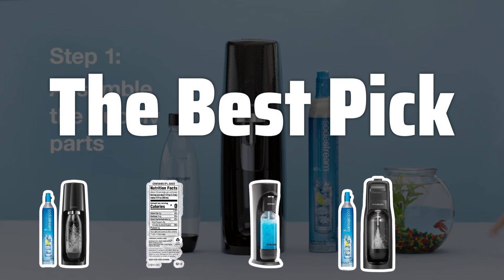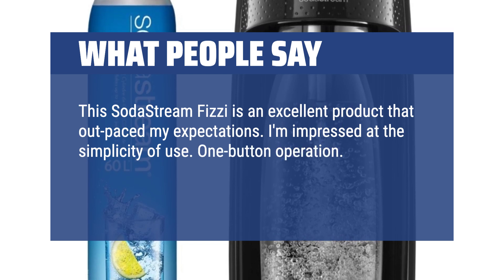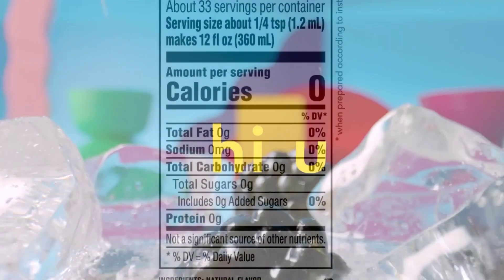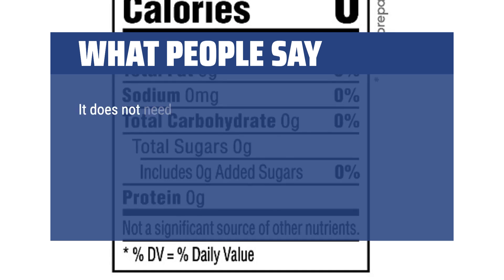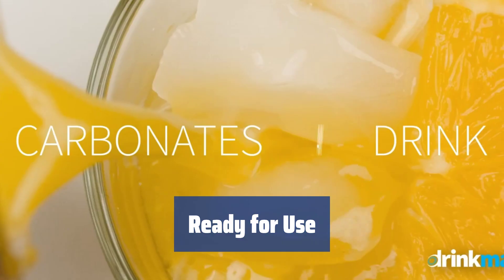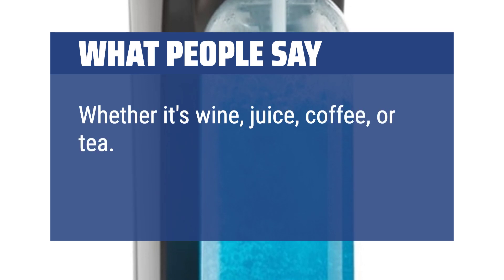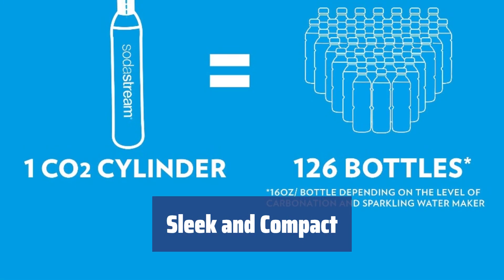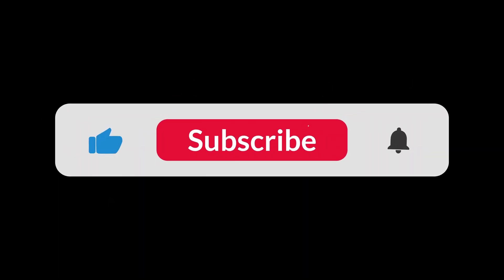The Best Soda Makers in 2024 - Must Watch Before Buying!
The Best Soda Makers Shown in This Video:
4. ►SodaStream Fizzi
3. ►SodaStream Aqua Fizz
2. ►DrinkMate Sparkling Water Carbonator
1. ►SodaStream Jet Bundle

Table of Contents:
0:00​​​ - Introduction
00:16 - SodaStream Fizzi
02:19 - SodaStream Aqua Fizz
04:50 - DrinkMate Sparkling Water Carbonator
07:17 - SodaStream Jet Bundle

Are you tired of spending money on store-bought sodas? Say goodbye to that and hello to homemade sparkling beverages with our review of the best soda makers!

5632